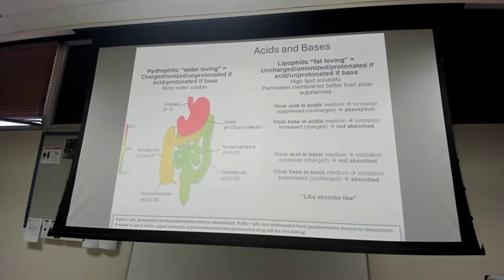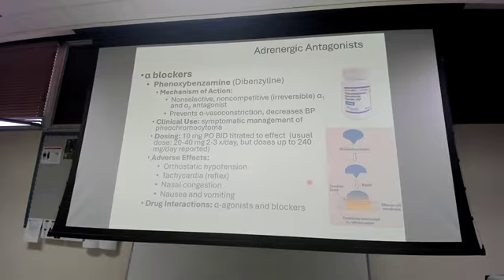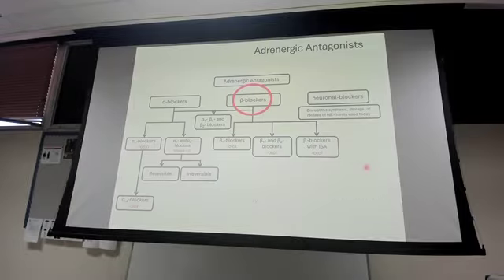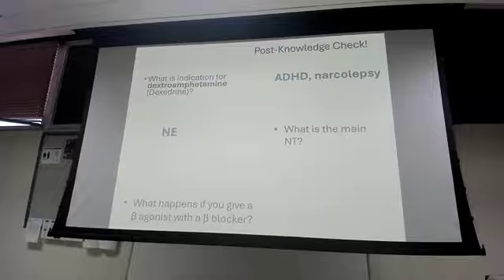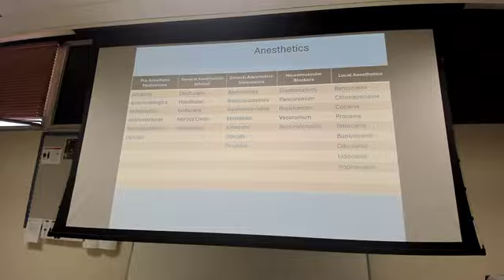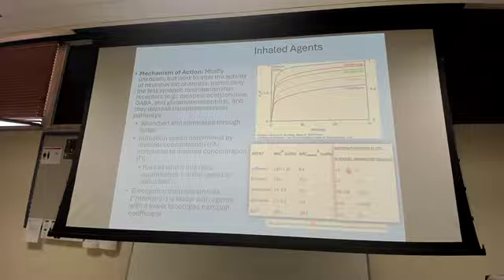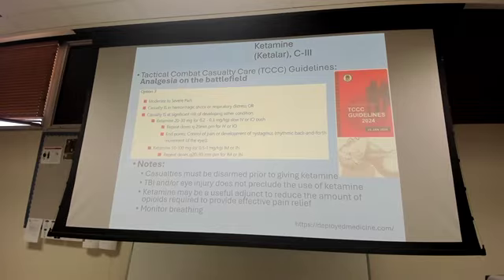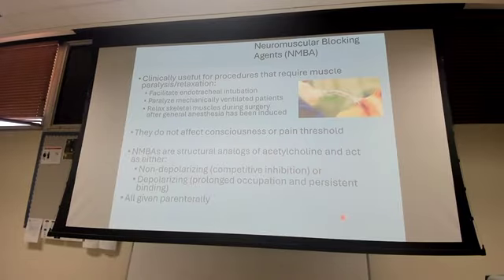PHARM 10SEP Sympathetic end : start Anesthetic